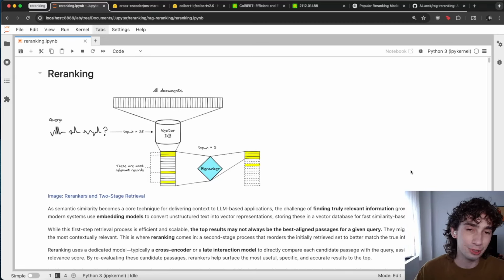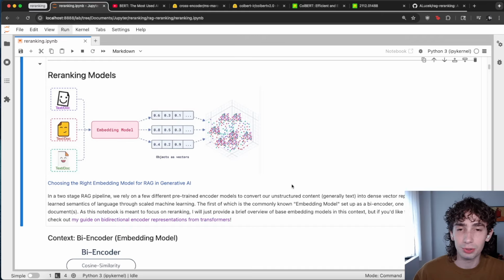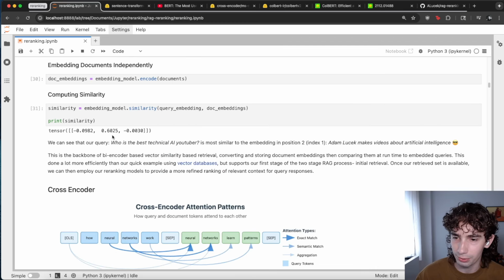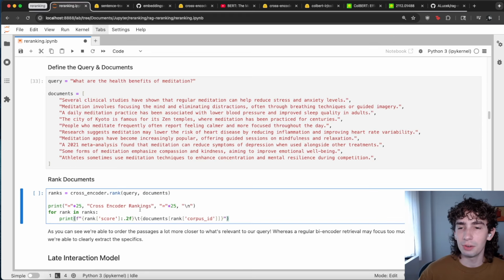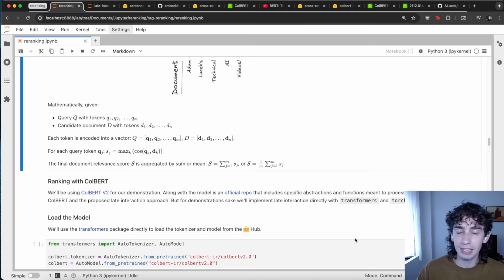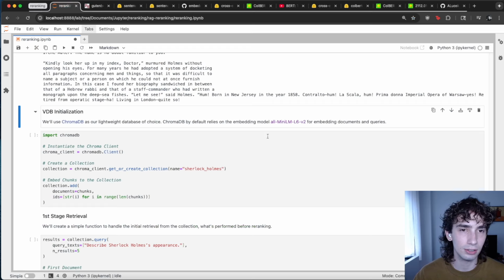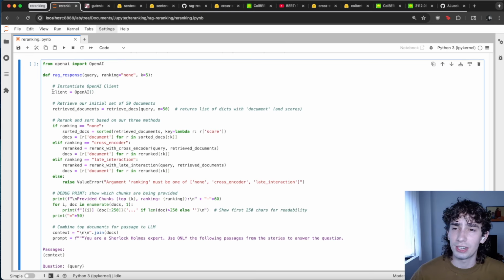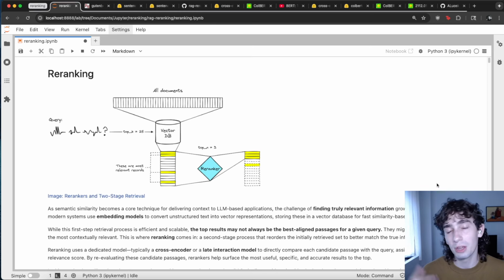Do Reranking Models Actually Improve RAG?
Chapters:
00:00 - Intro
02:00 - Brilliant!
03:46 - Bi Encoder Theory
07:00 - Bi Encoder Example
09:44 - Cross Encoder Theory
12:46 - Cross Encoder Example
14:59 - Late Interaction Theory
18:14 - Late Interaction Example
21:40 - RAG Setup
26:46 - Full RAG Reranking Pipeline
30:57 - Discussion